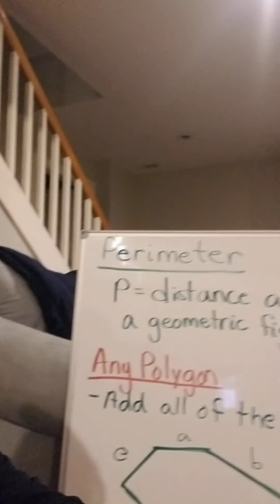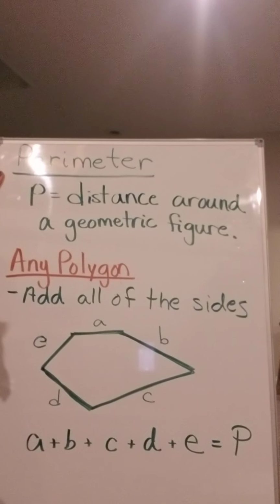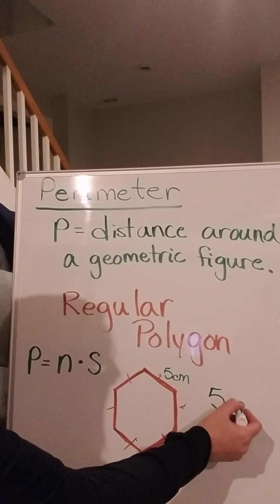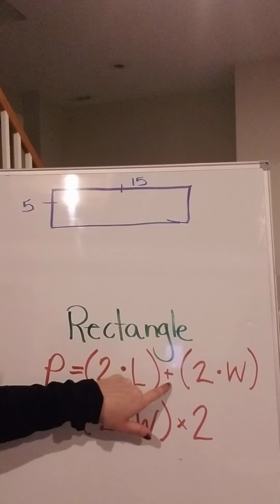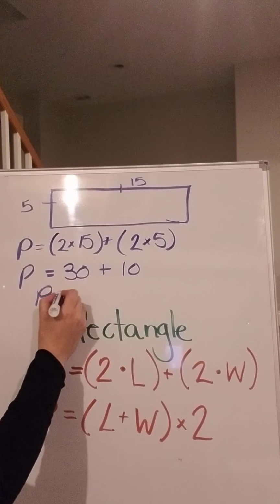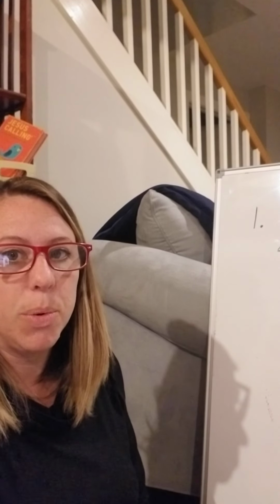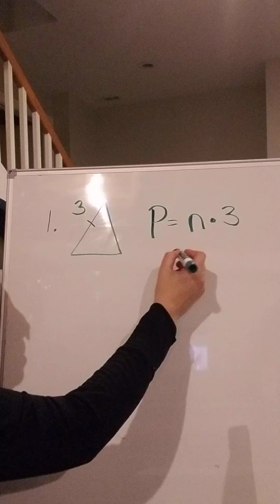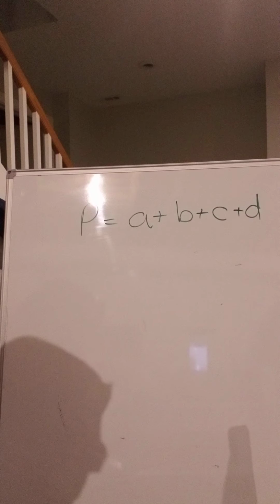April 24, 2020